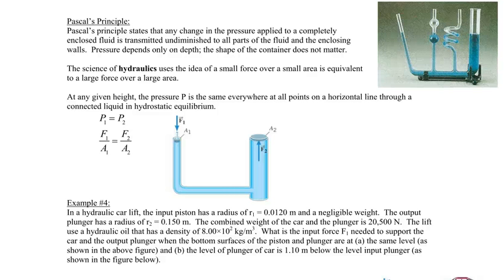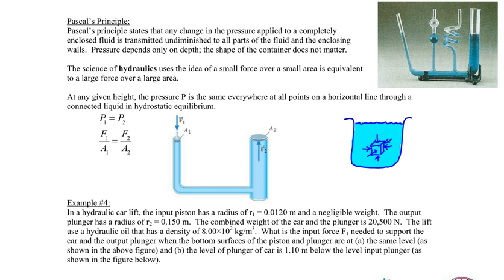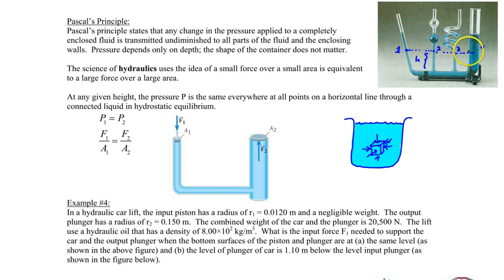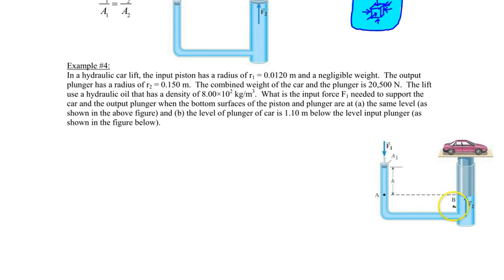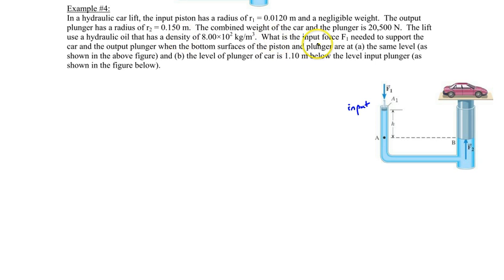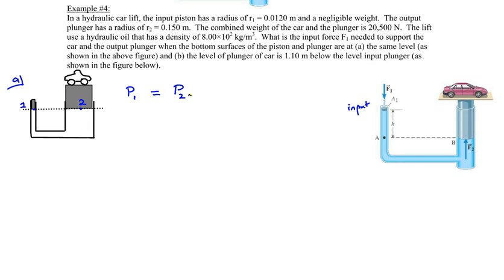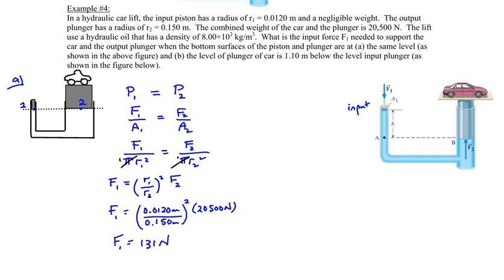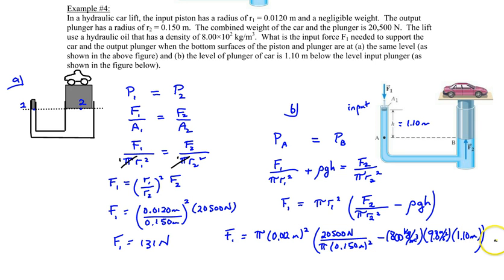Chapter 11, Pascal's Principle and Example #4